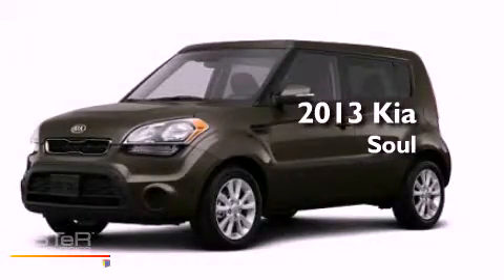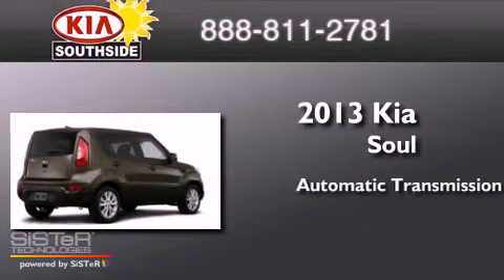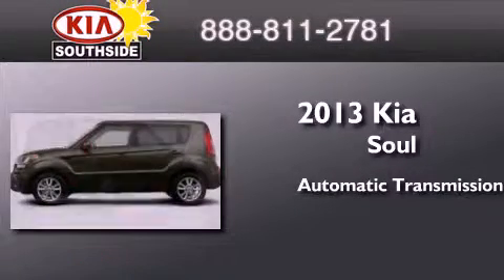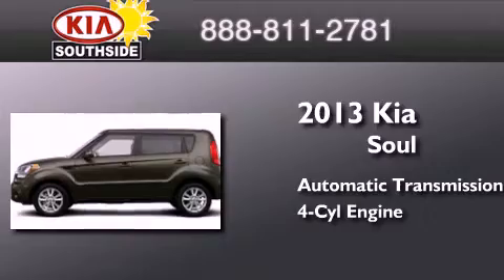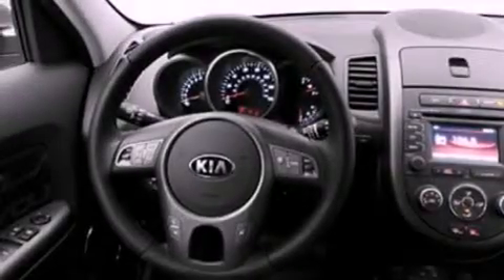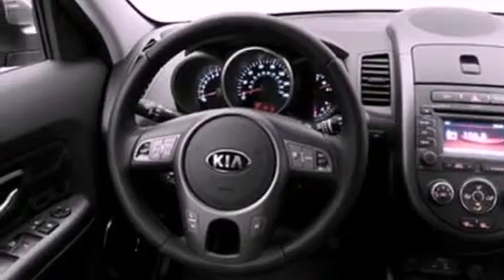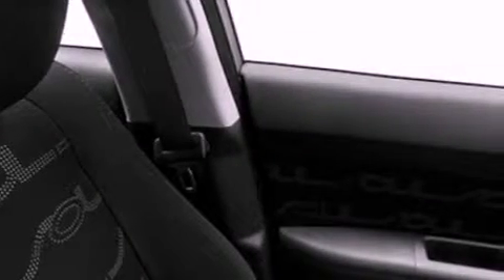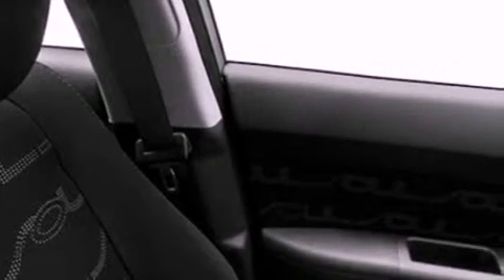2013 Kia Soul Jacksonville FL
Year : 2013
 Make : Kia
 Model : Soul
 Engine : 2.0 Sequential-Port F.I.4 Cyl.
 Trans . : Automatic
 Exterior : Silver

 Interior : Blk

 9401 Atlantic Blvd.